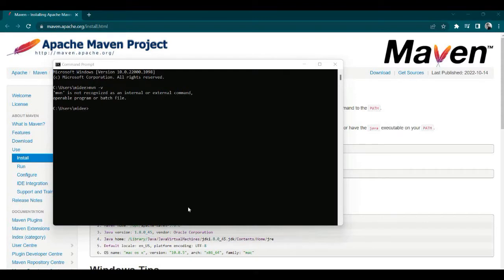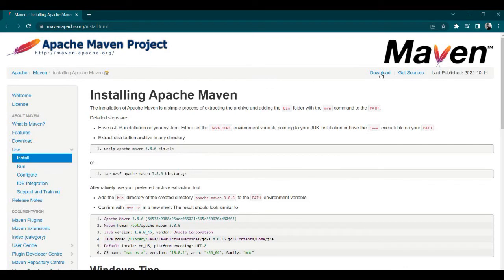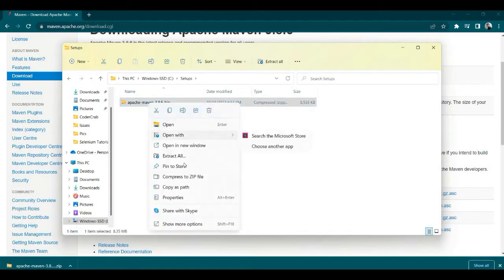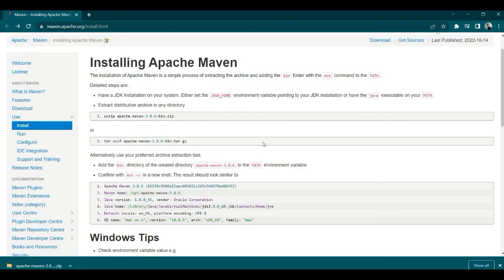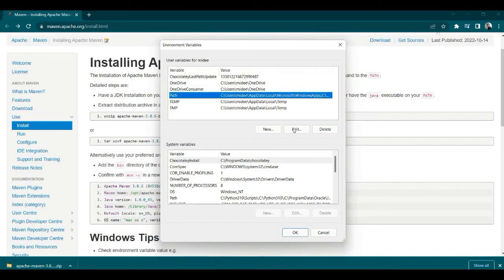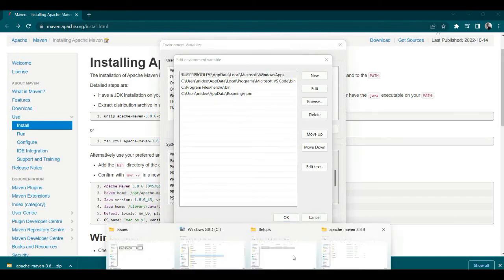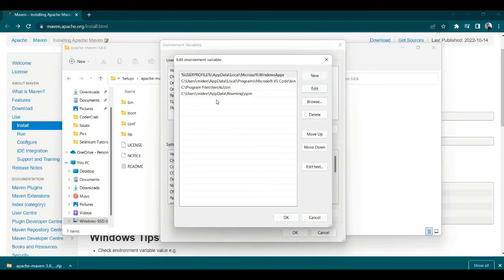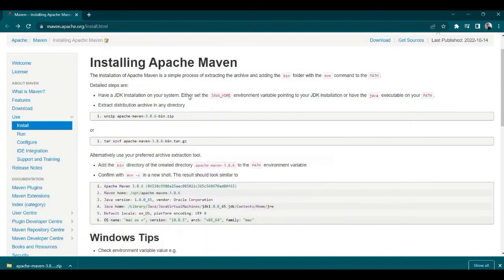[Solved] mvn is not recognized as an internal or external command|| How to Install Maven